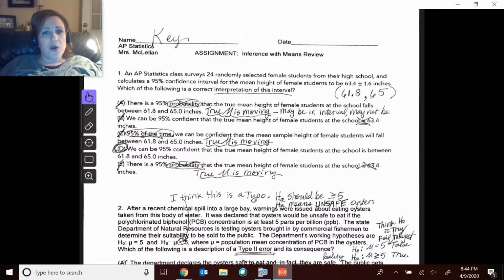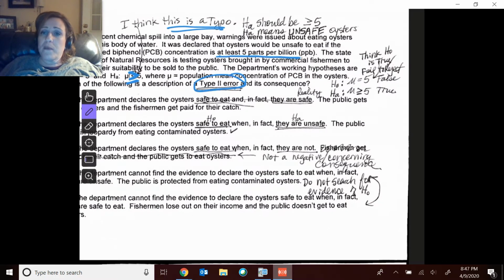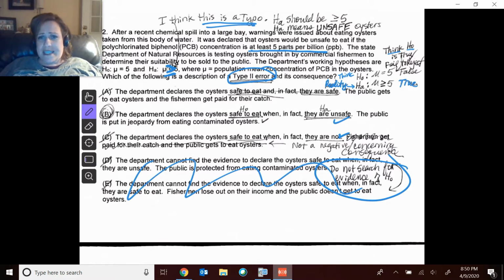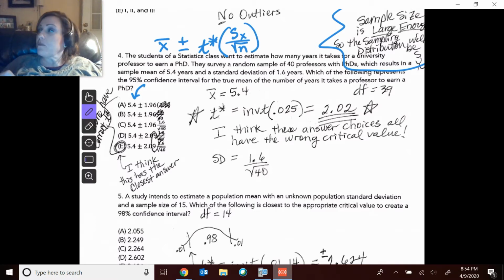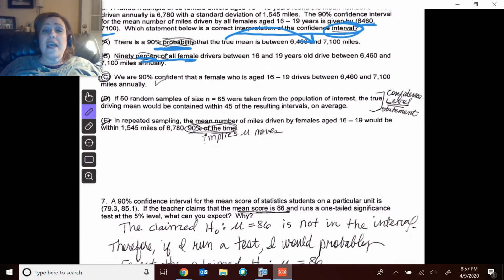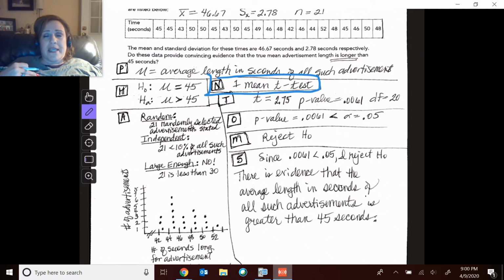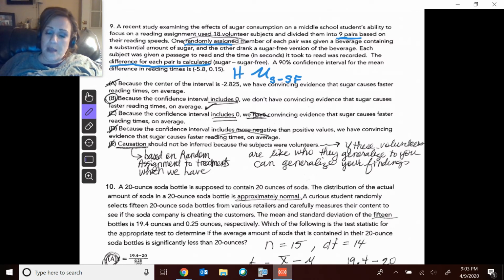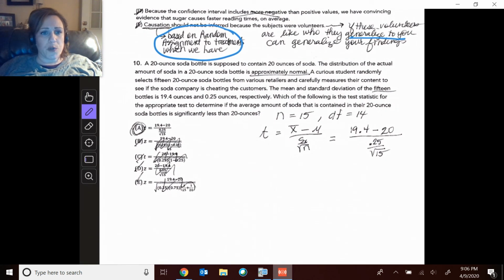Going Over Inference with Means Review #1-10